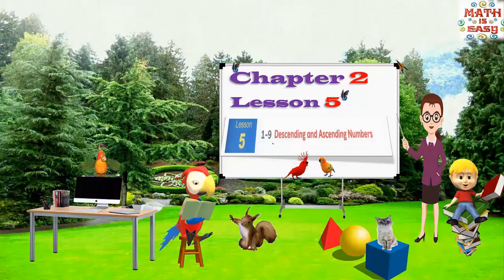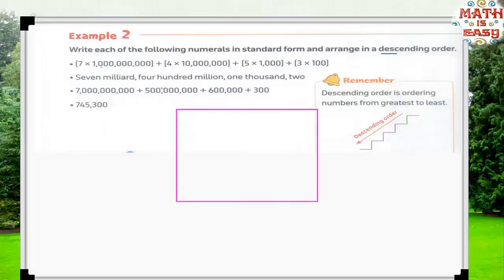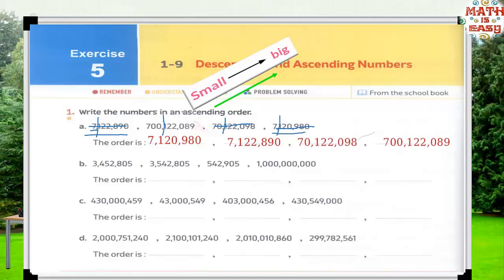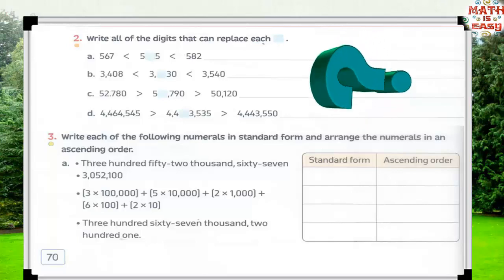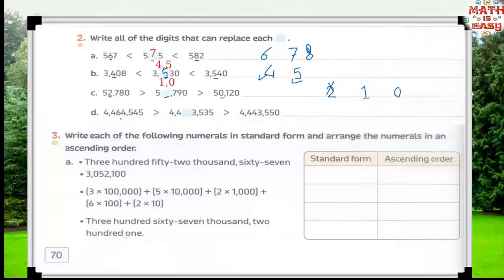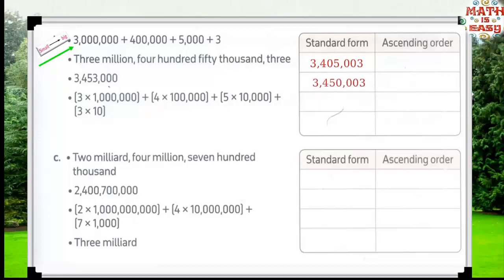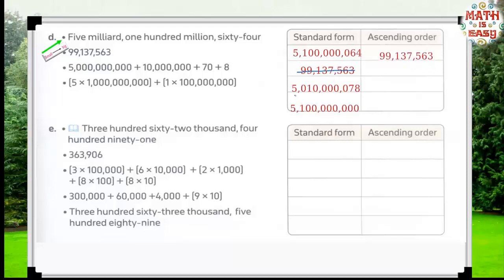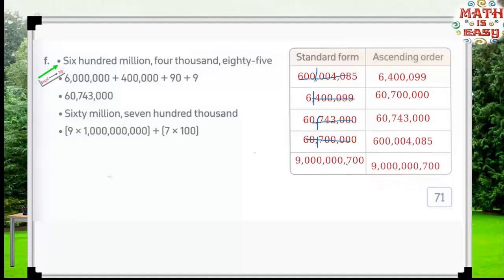013- Ascending & descending order | Lesson 5| ماث رابع ابتدائى المنهج الجديد الدرس الخامس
Math G4 | Lesson  |
 Ascending  & descending order | Lesson 5
الدرس الخامس يونت 1 الترم الاول